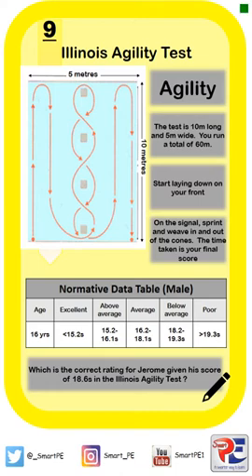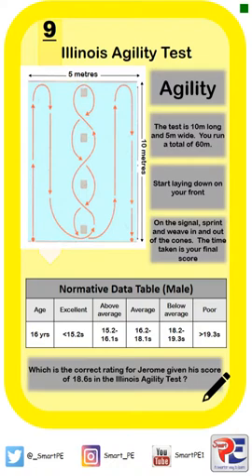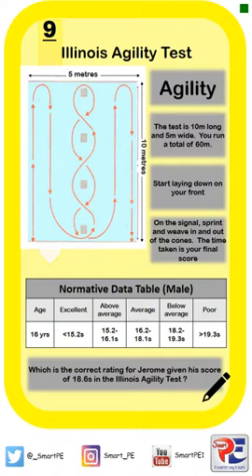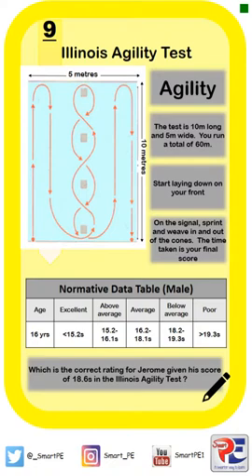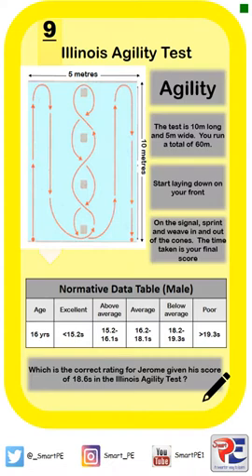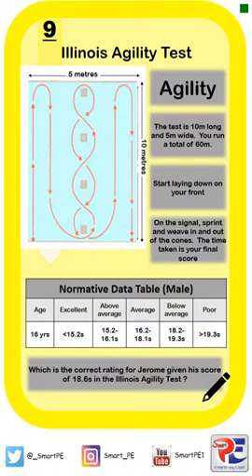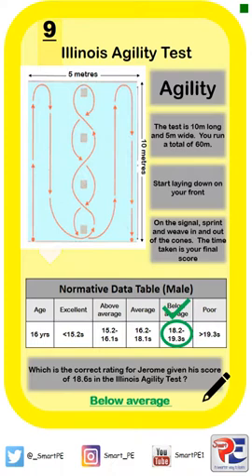Illinois Agility Test Protocol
This video briefly describes the protocol of the Illinois Agility Test.  A data analysis type question is also included, where comparisons are made to normative data tables.